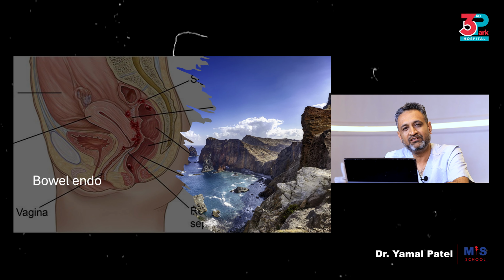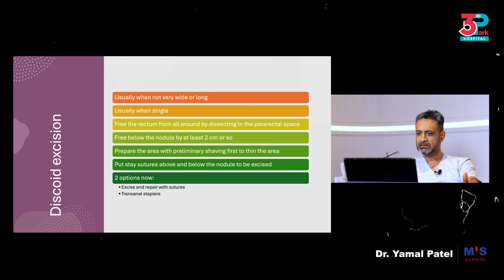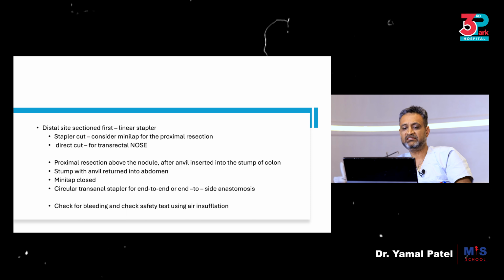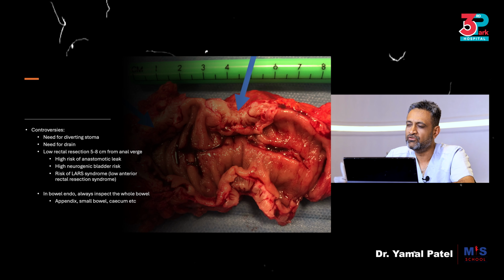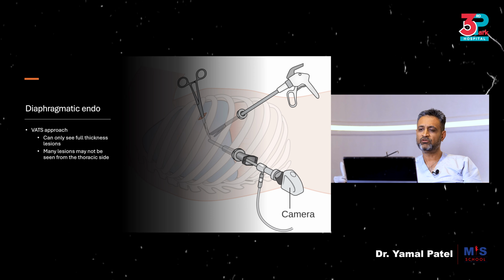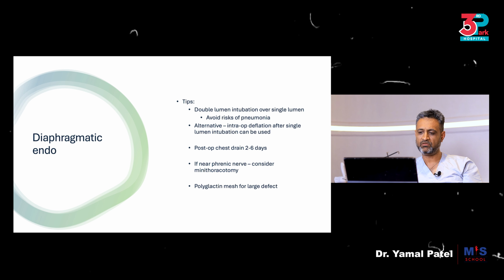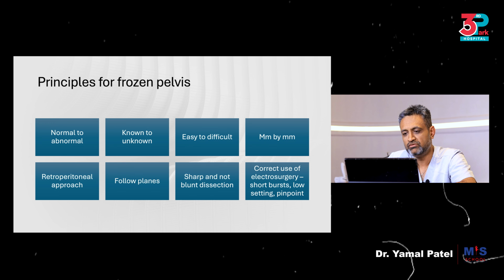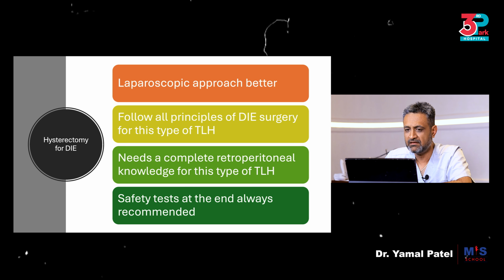Part 3 Planning an Endometriosis Surgery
An endometriosis surgery needs to be well planned. Join me as we learn what it takes.